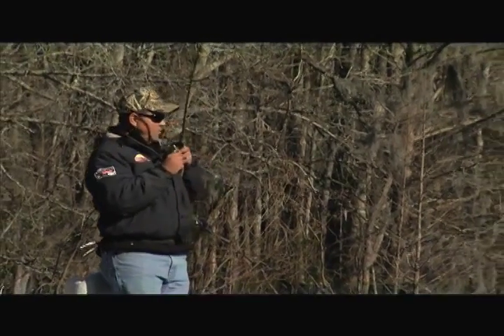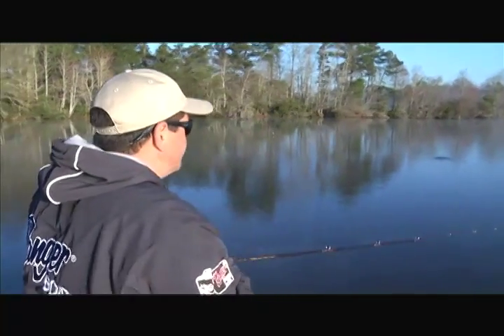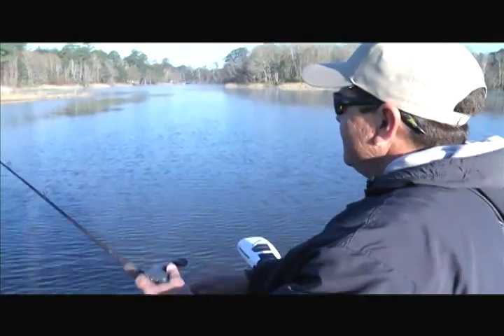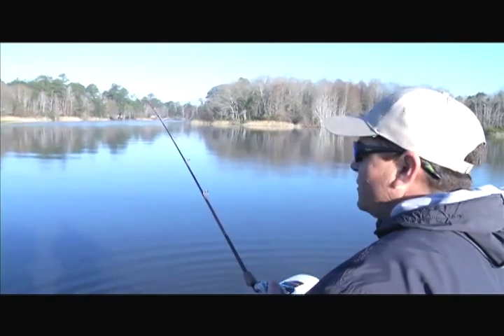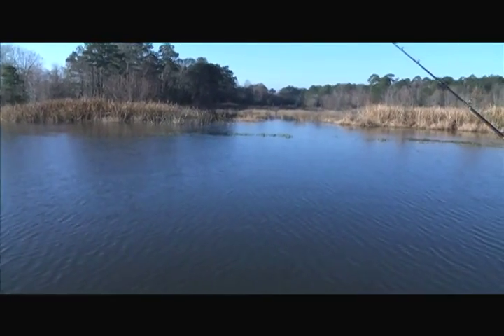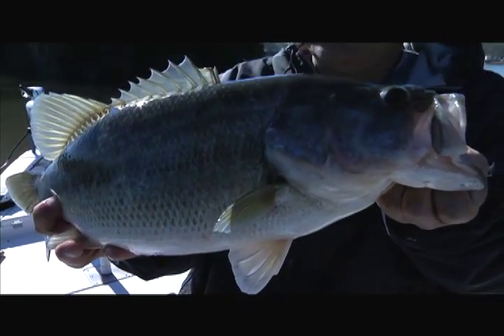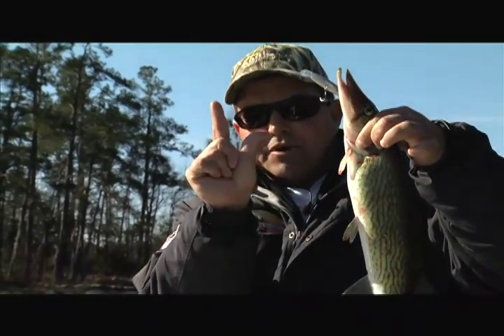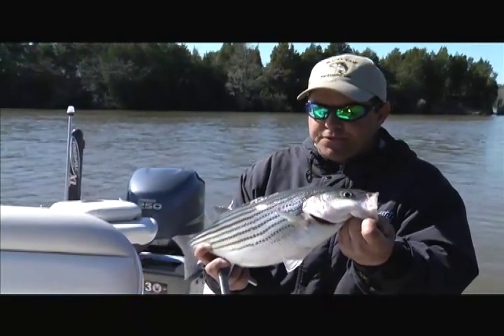SCSTV S02E06 Late Winter Largemouth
Santee Cooper Lakes  bass fishing with The Santee Cooper Sportsman TV
Special thanks to Berkeley County, Santee Cooper Country, BnM Pole Co., Rockport Rattler, Fishn and Huntn Guide,Lucas Oil, Driftmaster Rod Holders, 301 Taxidermy and Prossessing